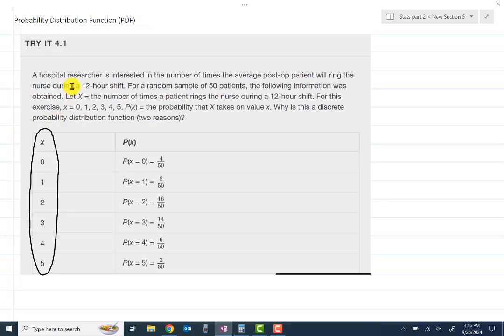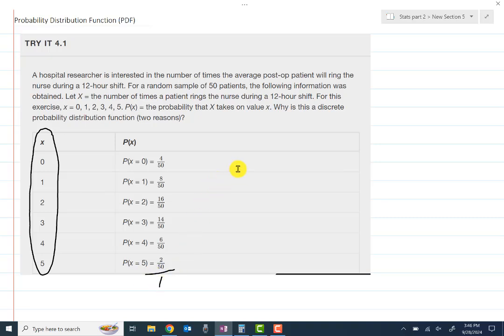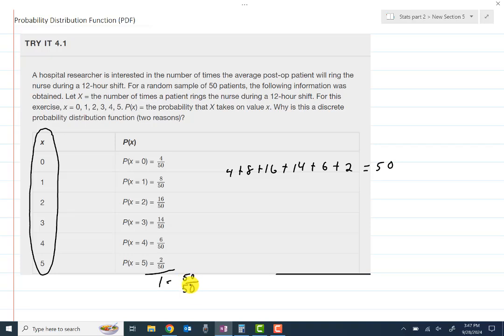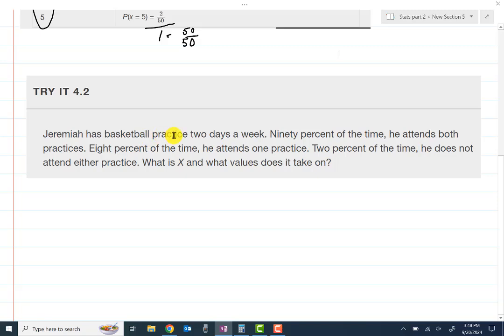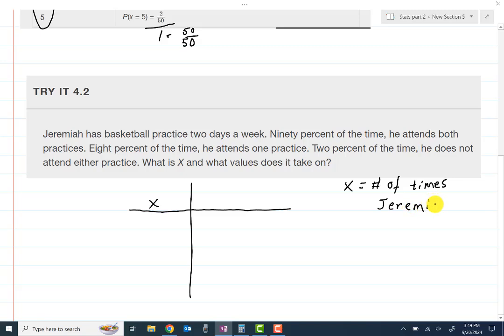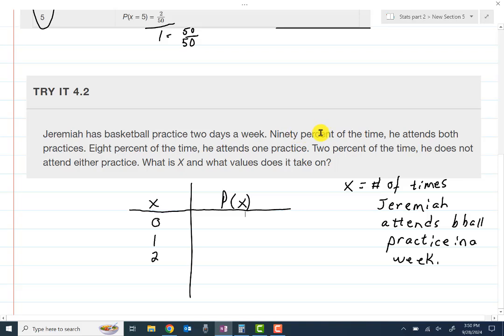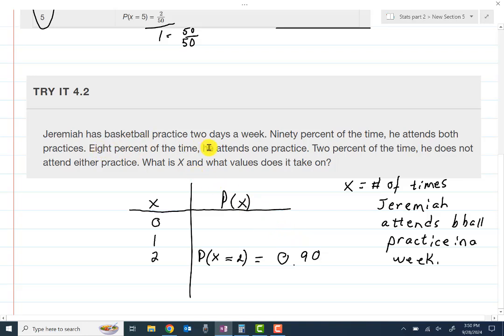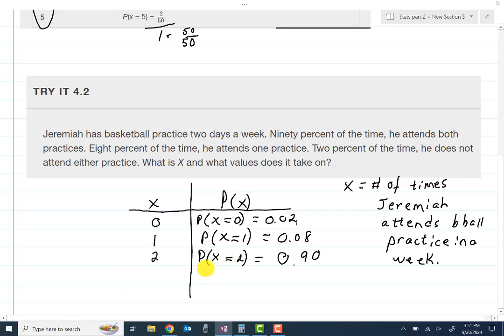Probability Distribution Function